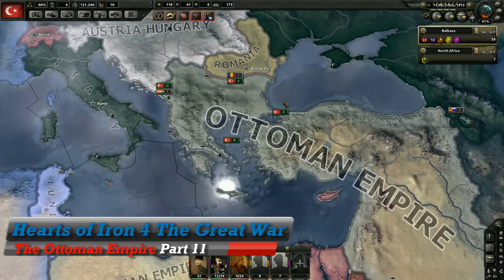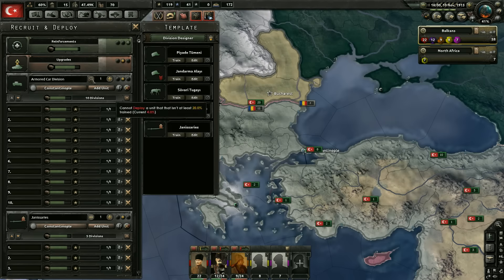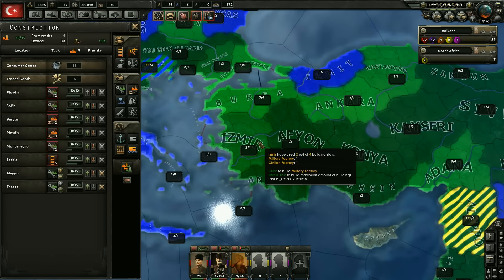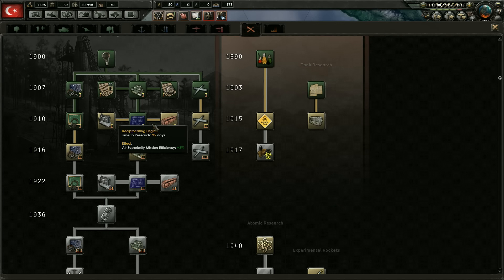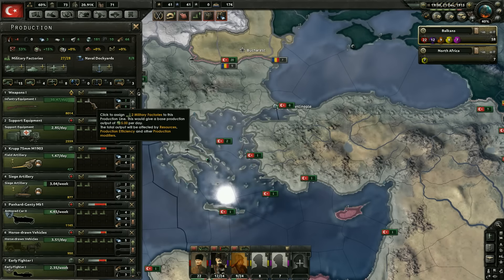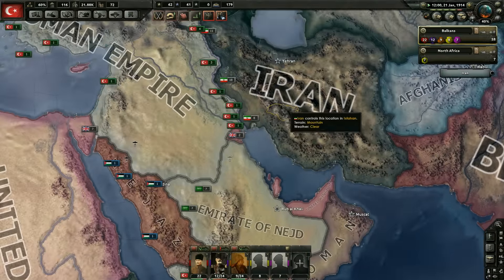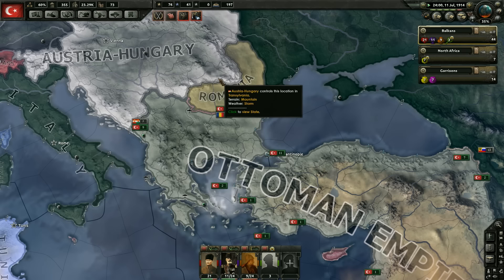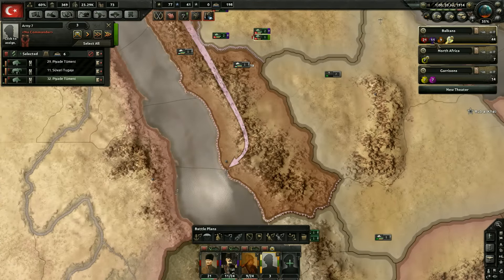Let's Play Hearts of Iron 4 | The Great War Mod HOI4 Gameplay | The Ottoman Empire Part 11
In this HOI4 playthrough we'll be playing the World War 1 mod, The Great War, with the Ottomans / Turkey.  We'll be starting this campaign on the 1.3.2 Torch patch and with the Together for Victory expansion / DLC (now playing on the 1.3.3 patch).  I discuss my reasoning and strategy as I play, thus this campaign could serve as a tutorial or guide.

In part 11 we use this period of peace to build up our military and production.  We also conduct a quick war against one of our neighbors.